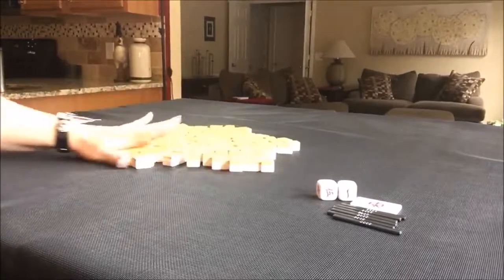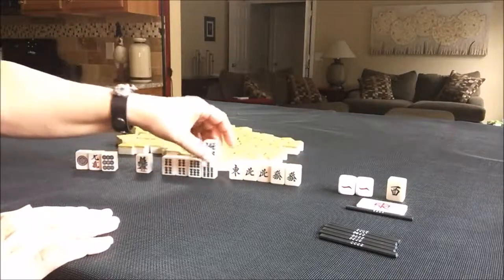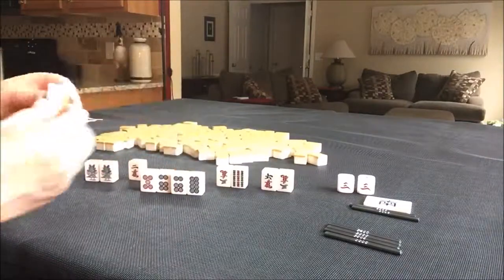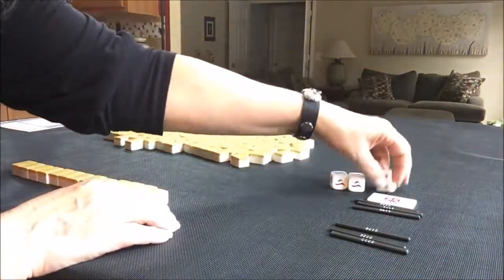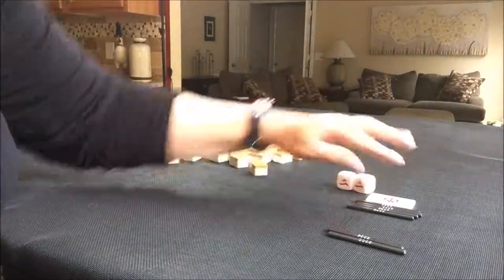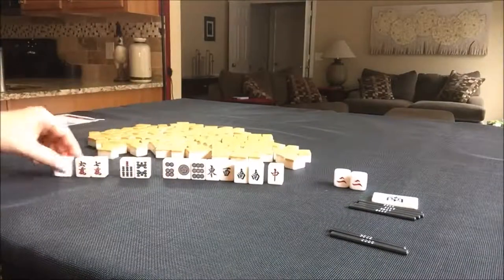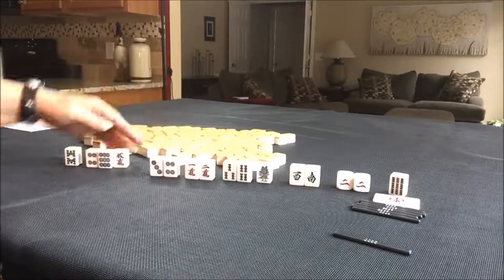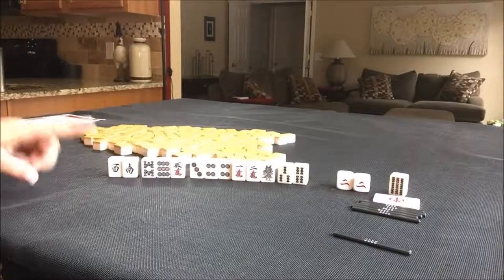Riichi Mahjong Random Pulls 20171028